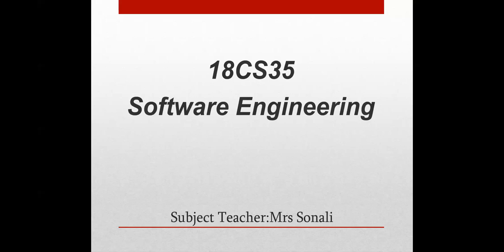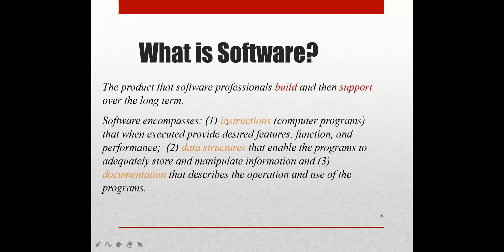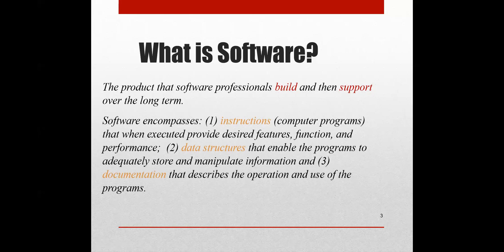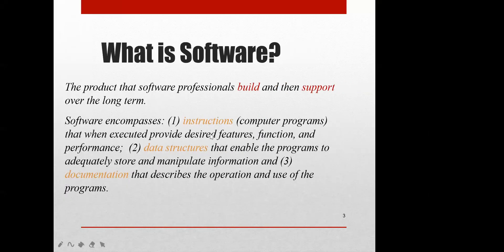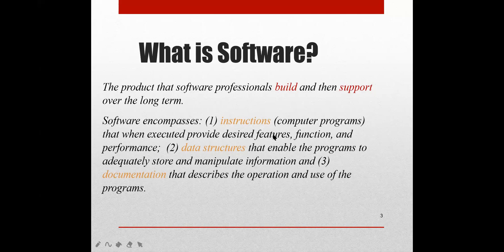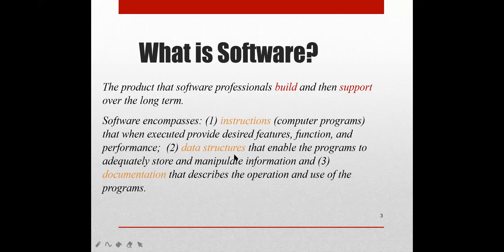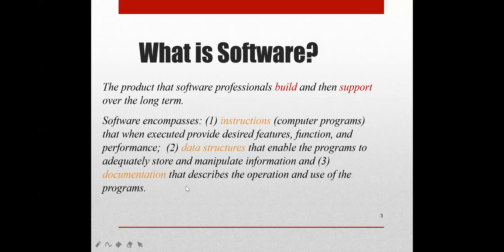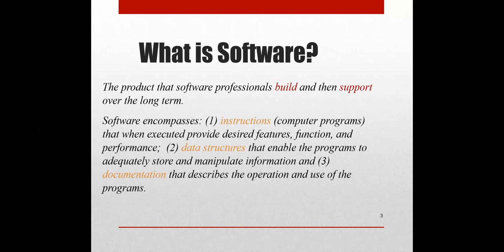#5 | 2 What is Software | Class With Sonali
18CS35_Software Engineering_VTU Syllabus